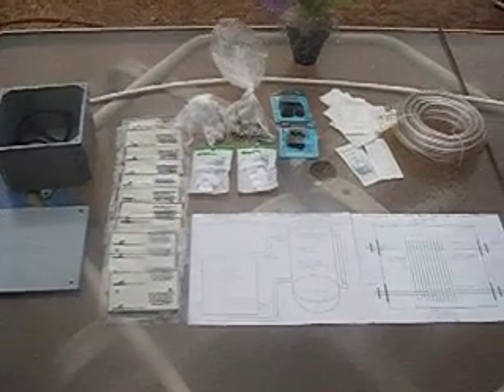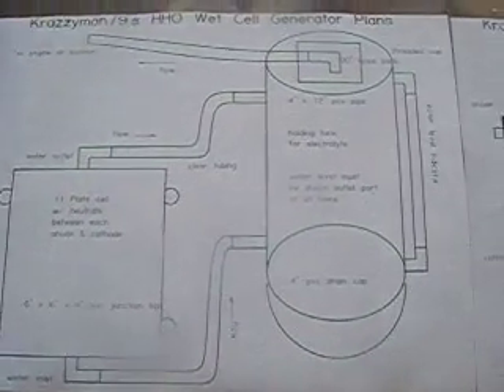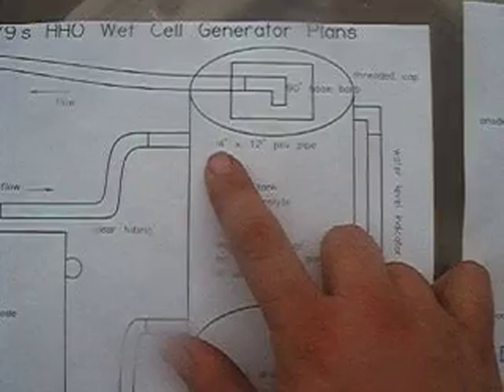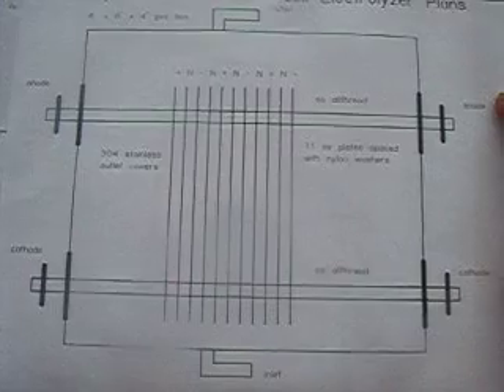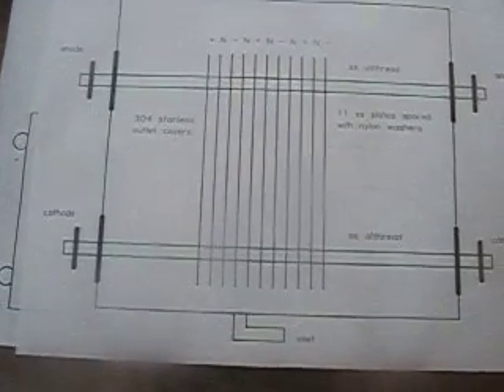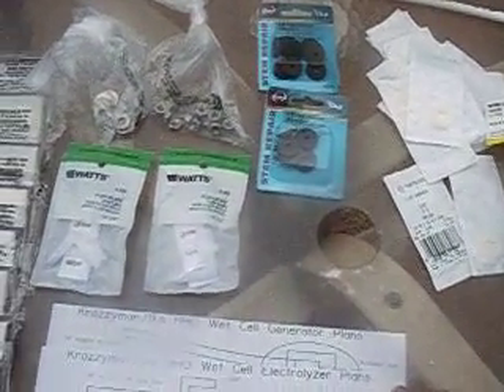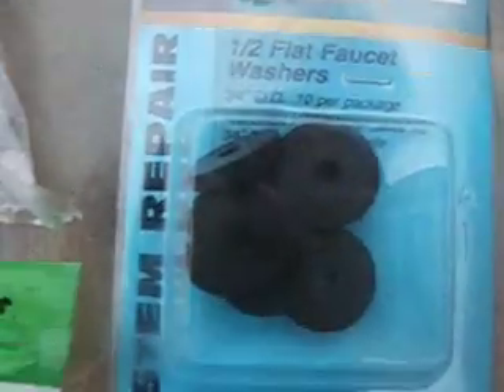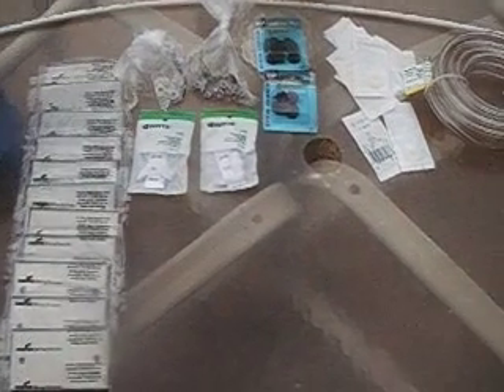The new design wet cell circulating with out a pump.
Came up with this idea from the dry cells, yet still utilizing the wet cell, thus leaving the resivor to add other gadgets.  The possibility's are endless